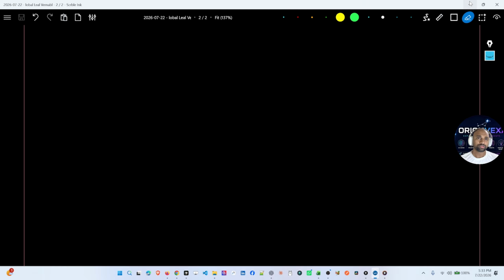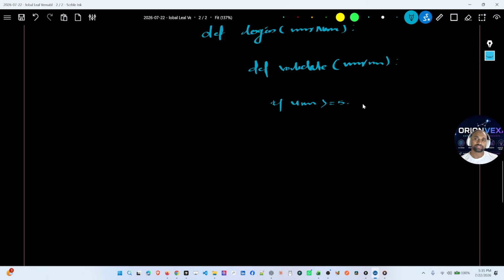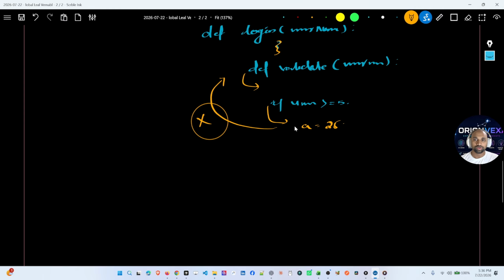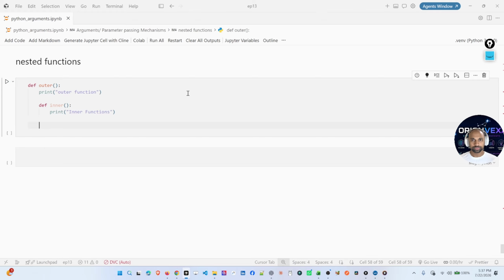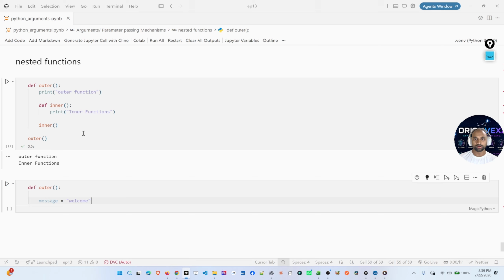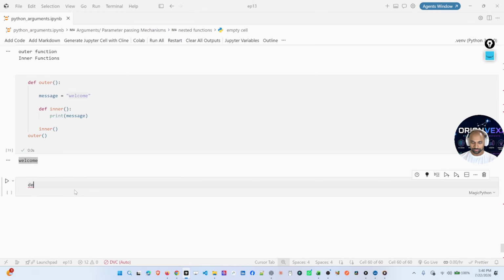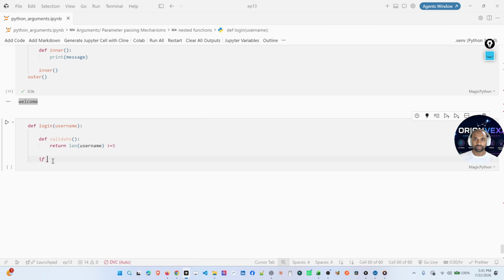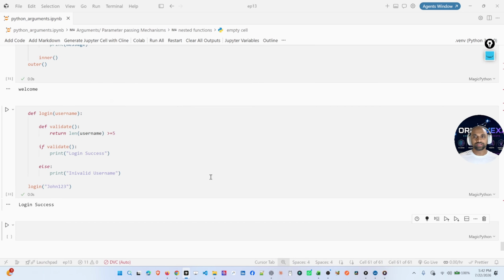71 🐍 Python Nested Functions & Enclosed Variables Explained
In this video, you’ll learn how nested functions and enclosed variables work in Python. We’ll break down Python’s LEGB scope rule, see how inner functions access variables from their enclosing functions, and use the nonlocal keyword to update enclosed variables safely.
What nested functions are in Python
Understanding enclosed (nonlocal) variables
Python’s LEGB scope rule
Accessing outer-function variables from inner functions
Using the nonlocal keyword
Common scope mistakes and best practices
Real-world closure examples
💻 Examples Covered
Creating and calling nested functions
Reading enclosed variables
Updating values with nonlocal
Understanding variable shadowing
Building Python closures
Practical counter and configuration examples
By the end of this video, you’ll clearly understand how Python handles nested functions, enclosing scope, and nonlocal variables.